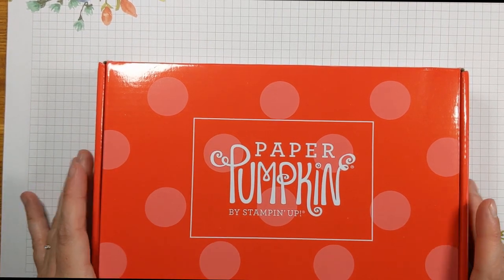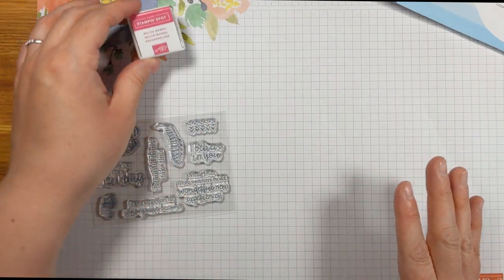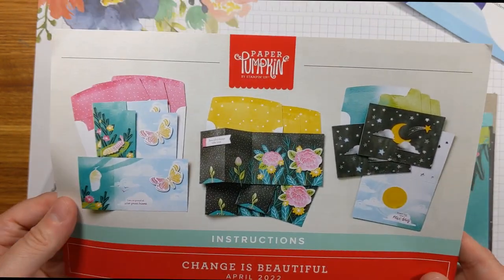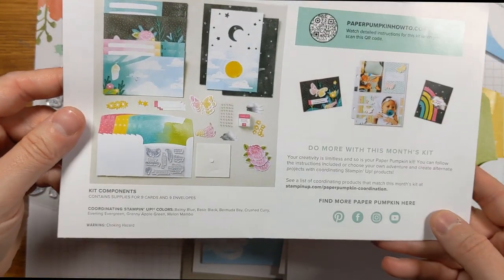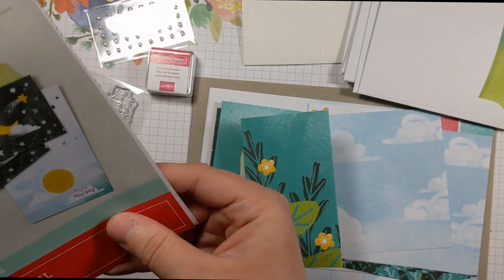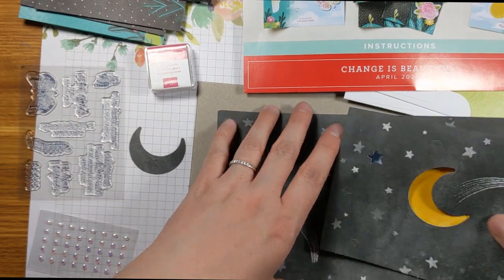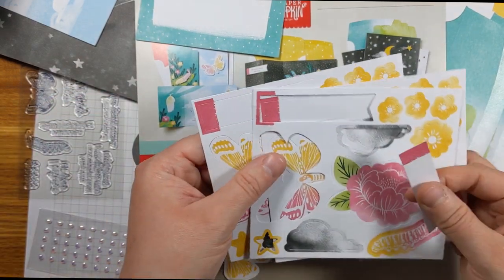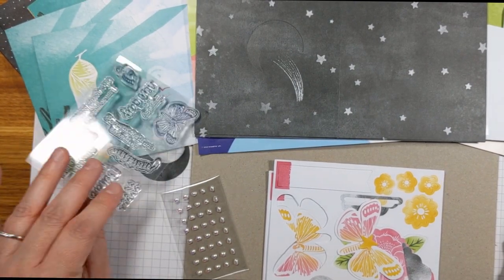Paper Pumpkin Unboxing: Change is Beautiful (April 2022)